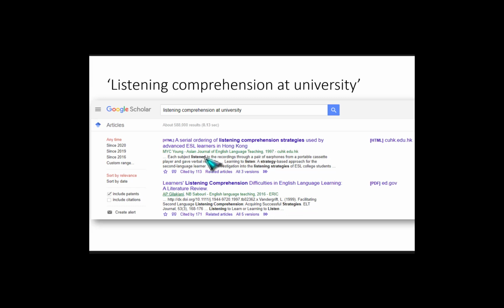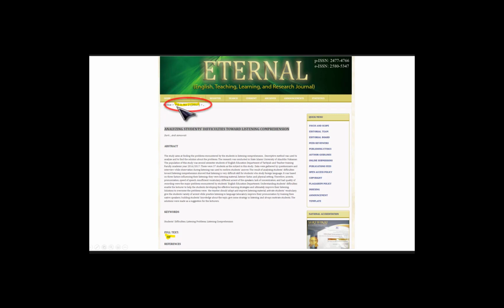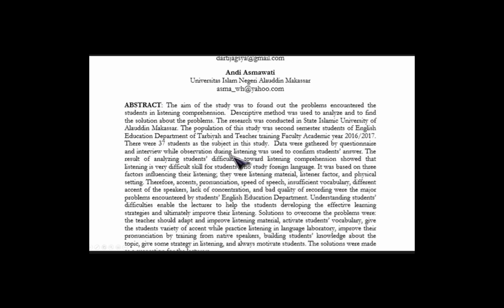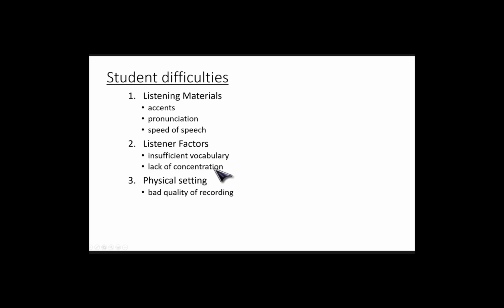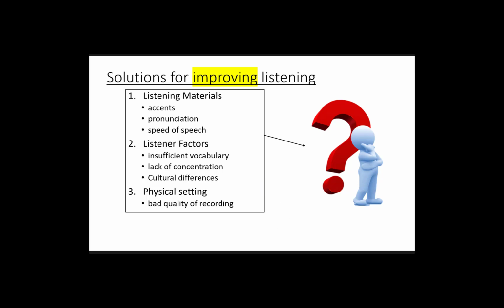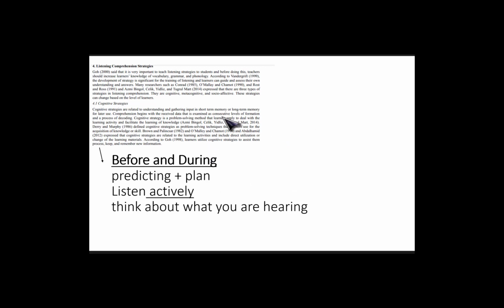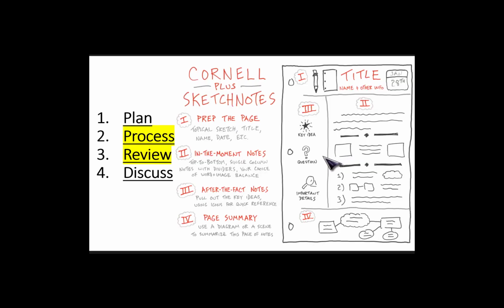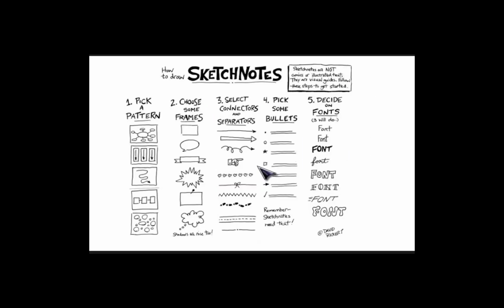listening basics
A 15 min video looking at research on listening at university. A change to practice your listening strategies and find out what the experts recommend.